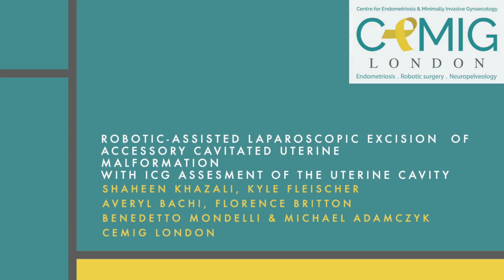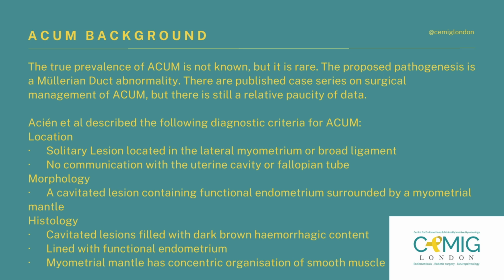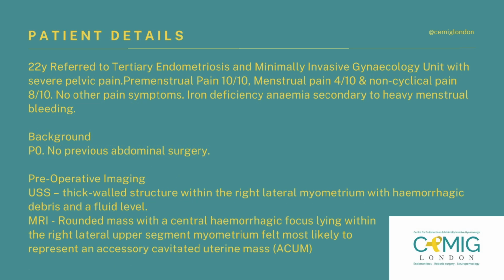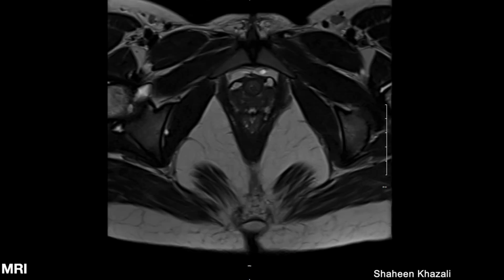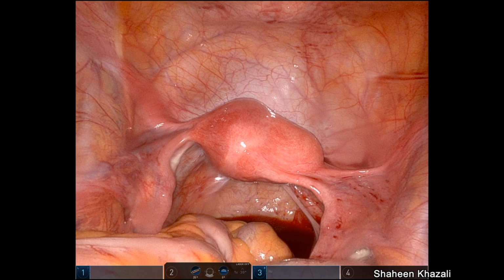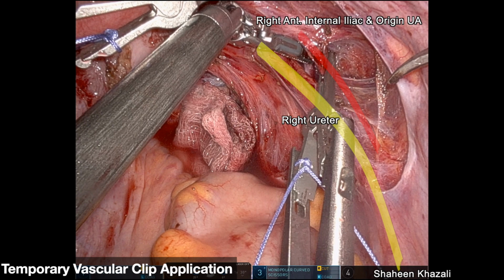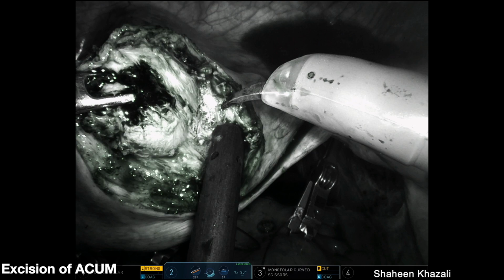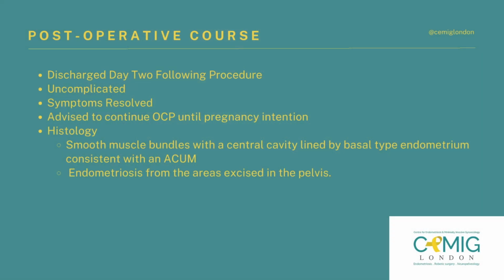Robotic-Assisted Excision of an Accessory Cavitated Uterine Malformation (ACUM)...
Robotic-Assisted Excision of an Accessory Cavitated Uterine Malformation (ACUM) with Indocyanine Green assessment of the Uterine Cavity

Kyle Fleischer MRCOG
Florence Britton MRCOG
Averyl Bachi MRCOG
Benedetto Mondelli MRCOG
Michael Adamczyk MRCOG
Priya Narayanan FRCR
Shaheen Khazali MRCOG